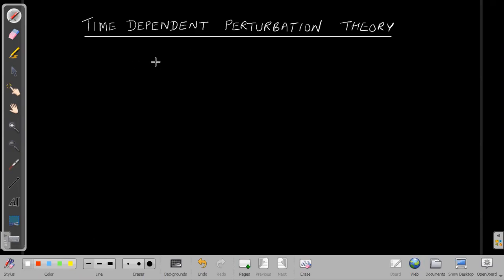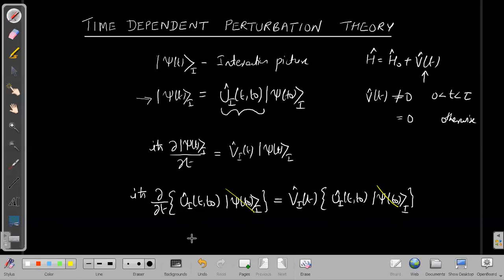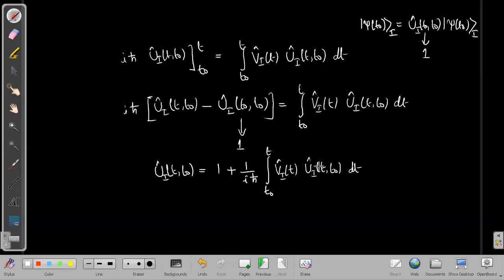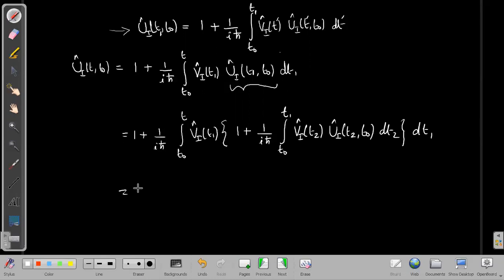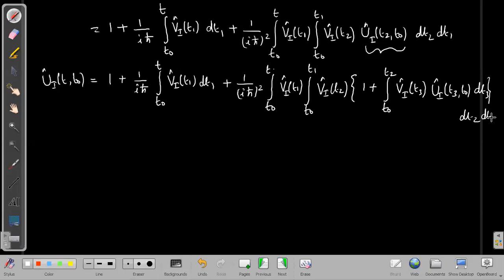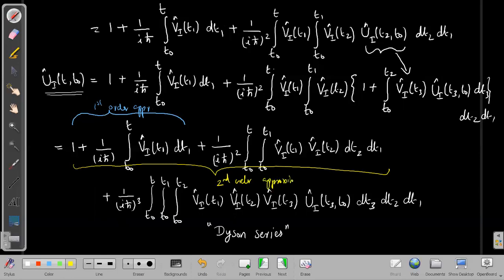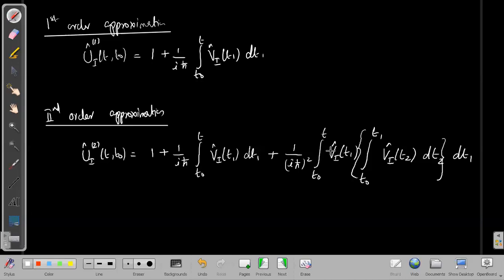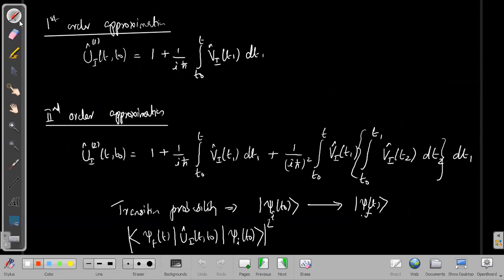TDPT: Lecture 02 Dyson series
Dyson series